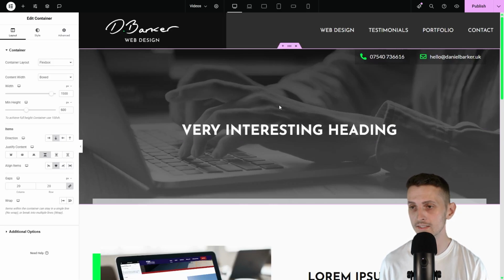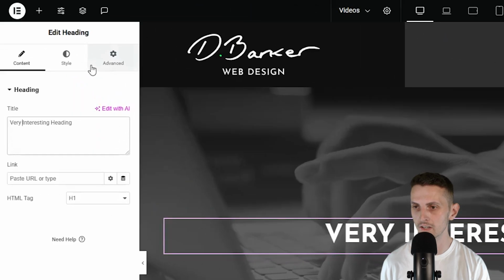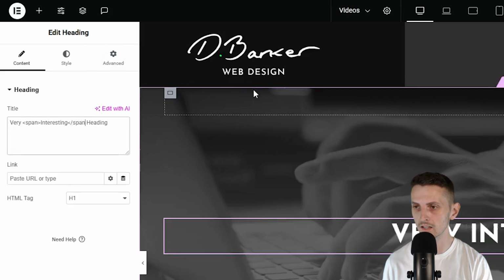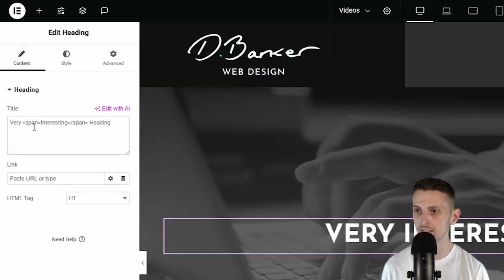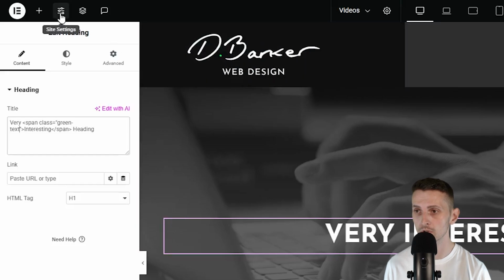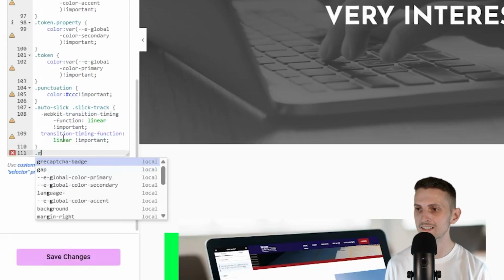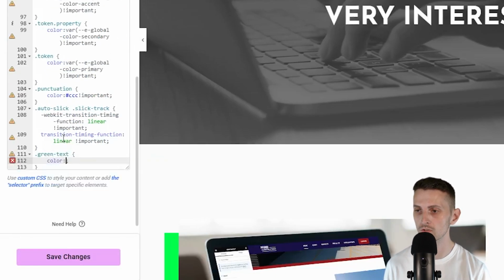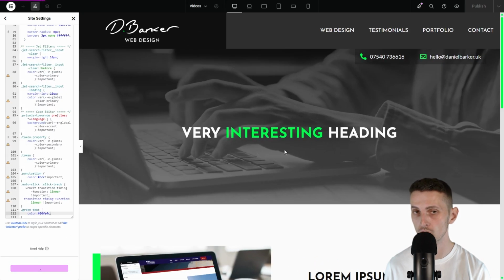How to Change the Font Colour on a Specific Piece of Text in Elementor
Often when using text, I want to make a specific part of a paragraph or heading stand out more by changing its colour so that it is more noticeable than the rest of the text content. This is not something that can be done out of the box with the heading or paragraph widget.

In this tutorial, I show you how to change the font colour of a specific piece using CSS classes. You will need to target a specific part of the text with a span, and then apply a CSS class to change the colour. If you would like the code used in this video, click the link below to my blog post about this topic, where you can copy and paste it to your website.